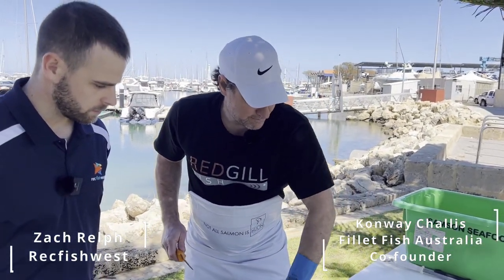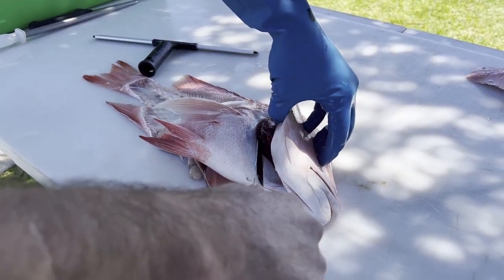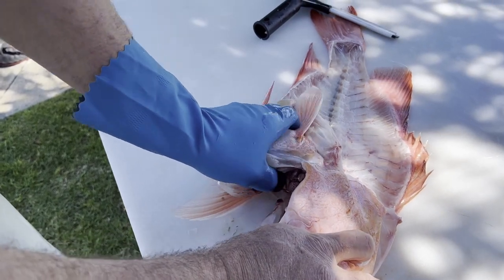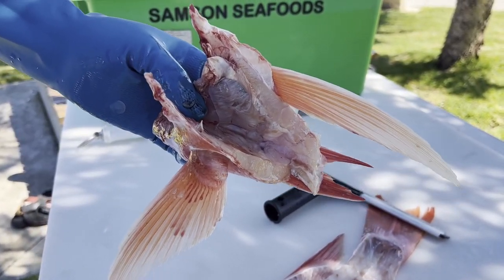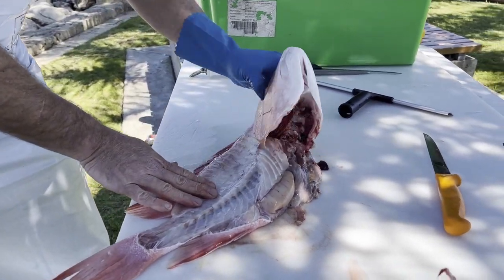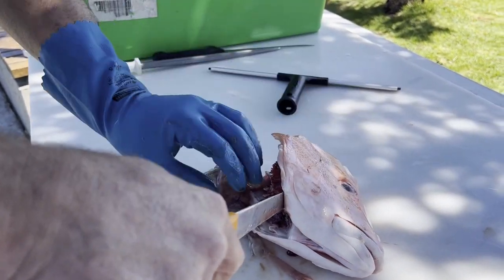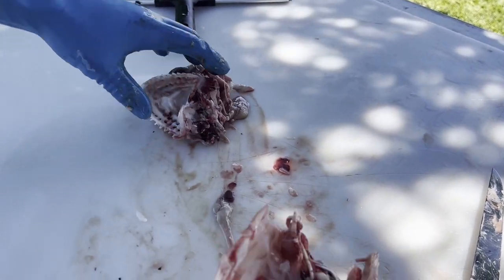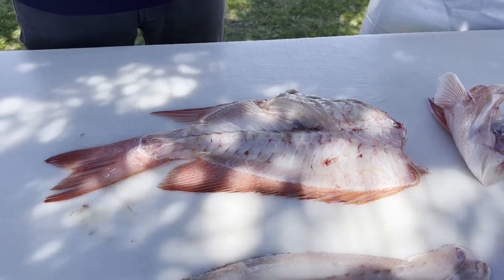Getting the most out of your fish — Part Two: Making use of a fish's head, wings and frame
An elite WA fish filleter has teamed up with Recfishwest to produce three 'how to' fillet videos to help you to get meatier fillets off your fish and better use out of what’s left over.

Cutting down on waste and getting more out of your fish is both good for your dinner plate and for making the most of our valuable fish resources.

Konway Challis, a professional filleter and co-founder of filleting website Fillet Fish Australia, joined Recfishwest to share his knowledge and skills for our members, supporters and followers through three informative videos.